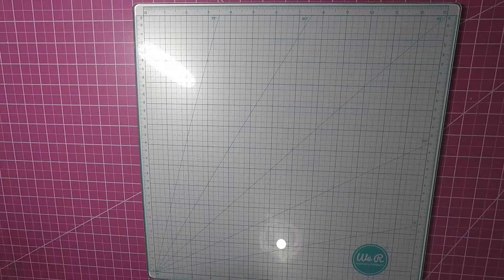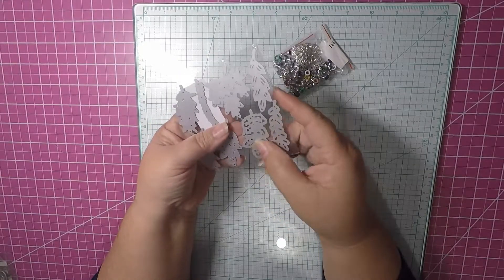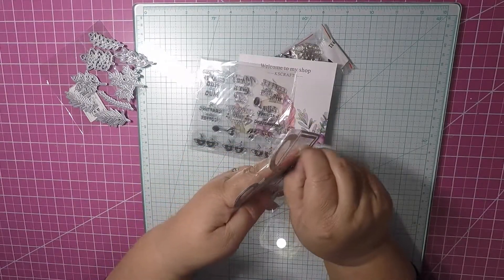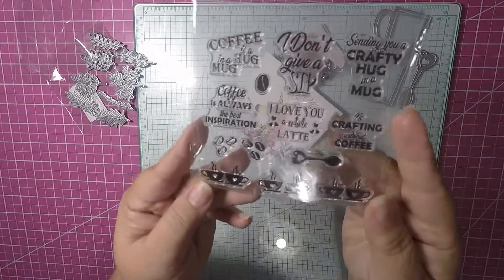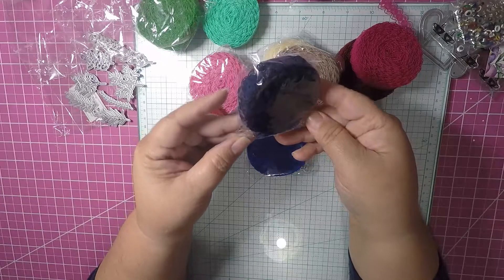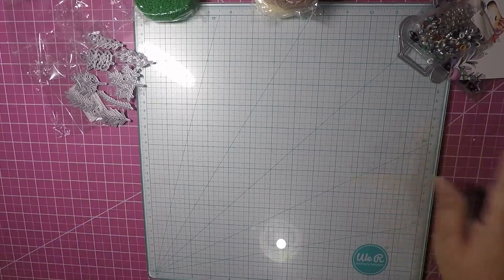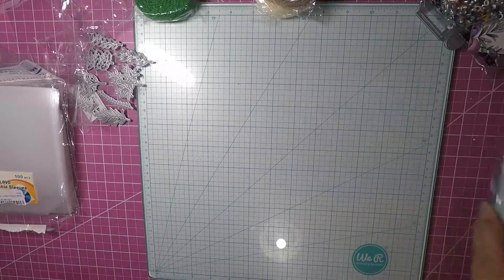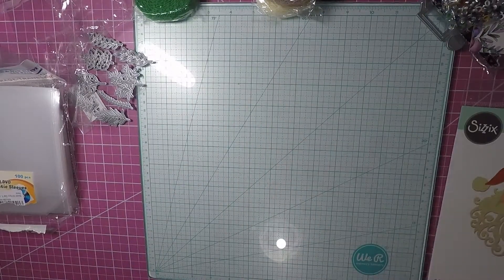Several Hauls PC, CCR, Ali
Here are several hauls from Peachy Cheap, Ali, Coco and Reno.